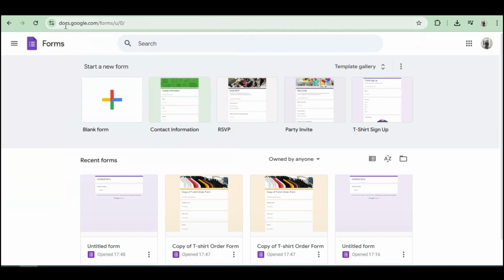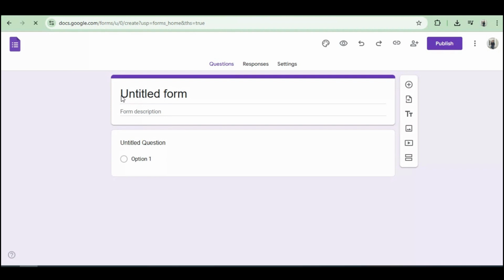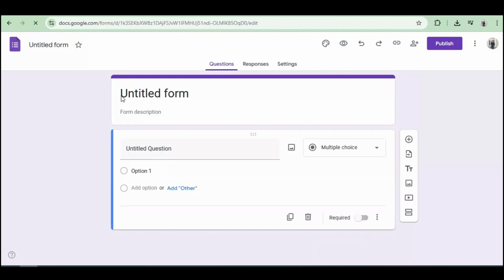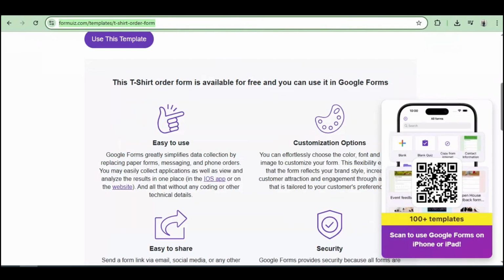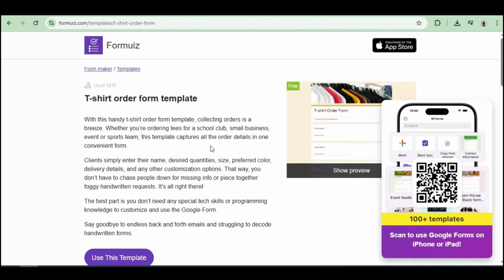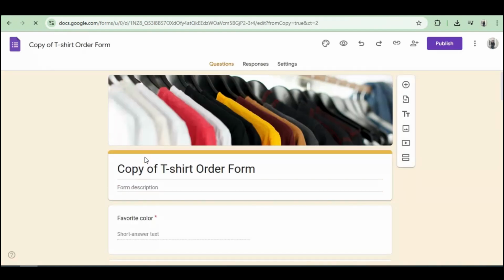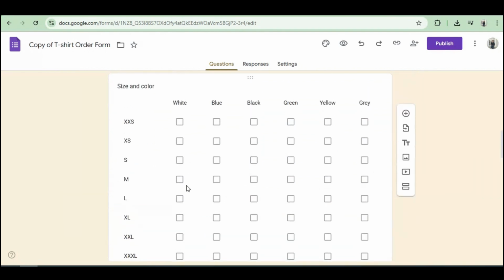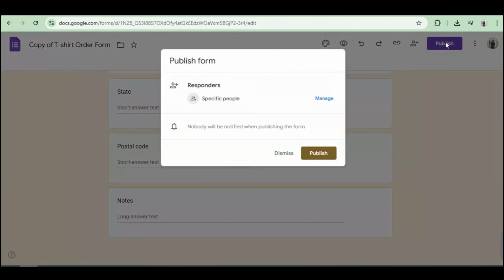How to Create T-Shirt Order Form in Google Forms 2025 (FULL GUIDE)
Want to sell or collect t-shirt orders online? In this step-by-step tutorial, I’ll show you how to create a t-shirt order form in Google Forms. You’ll learn how to add size and color options, set up multiple choice and dropdown fields, and collect customer details easily. Perfect for small businesses, fundraisers, school events, or anyone who wants a simple way to take t-shirt orders online for free.